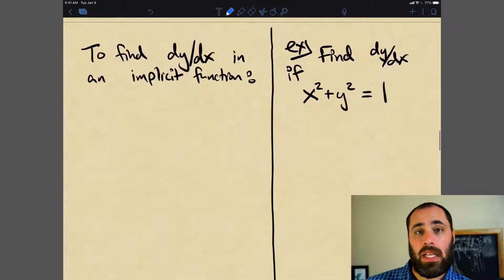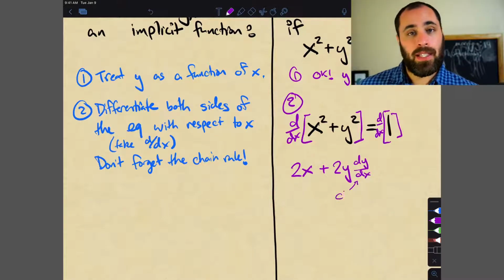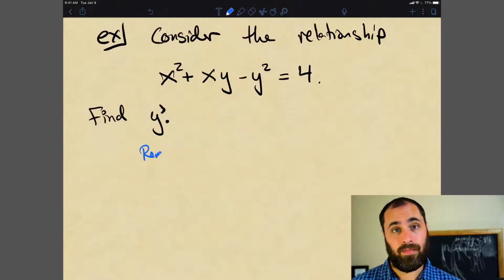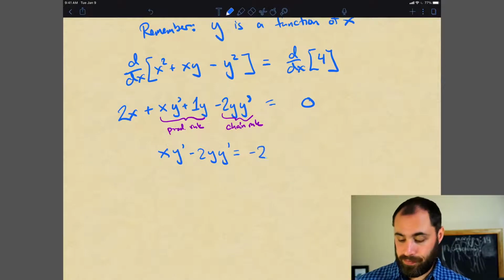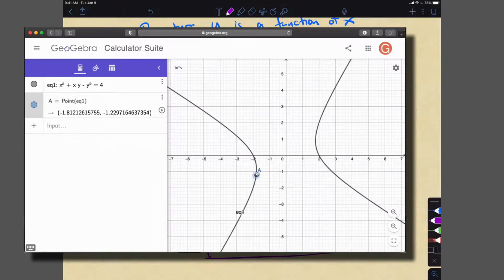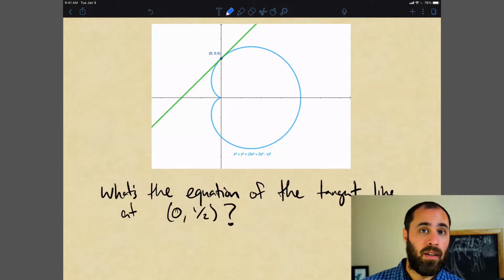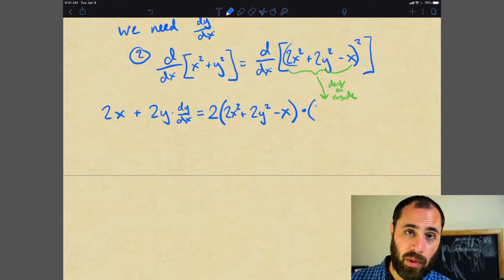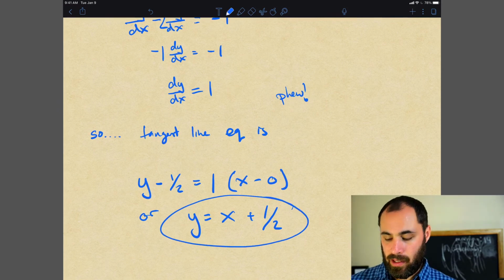Implicit Differentiation, part 2